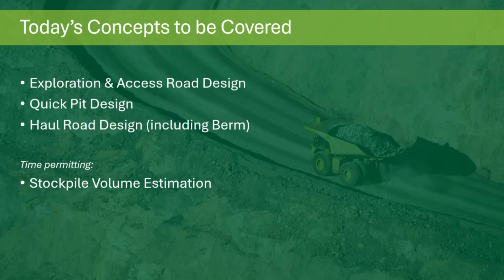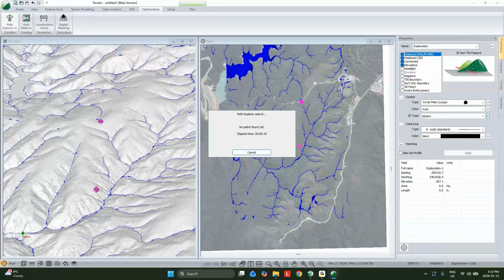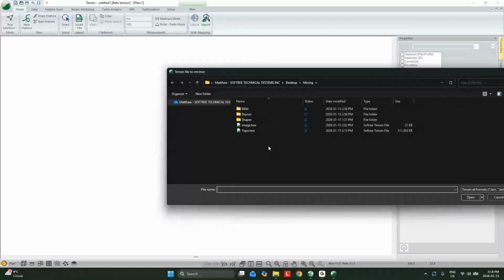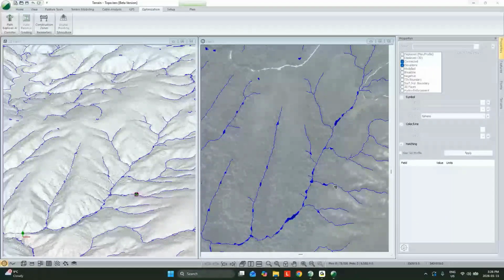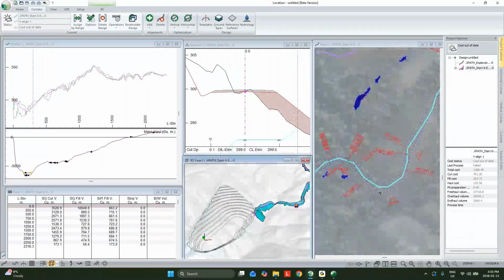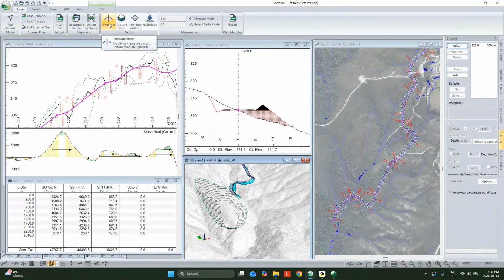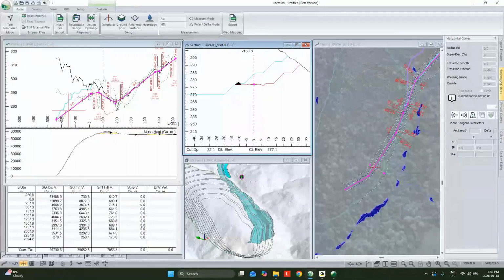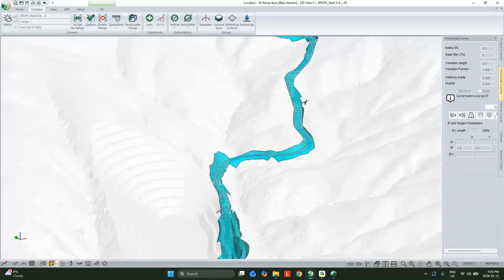RoadEng for Mining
Industry Webinar Series Part I -  RoadEng Applications

In this webinar, we looked at software features and workflows that are particularly effective for access and haul road optimization and design, pit ramp design, and stockpile volume estimation.

05:23 Exploration & Access Road Design
09:58 Path Explorer AI
16:07 Quick Pit Design
24:50 Haul Road Design (including Berm)
47:06 Stockpile Volume Estimation
50:43 Q&A